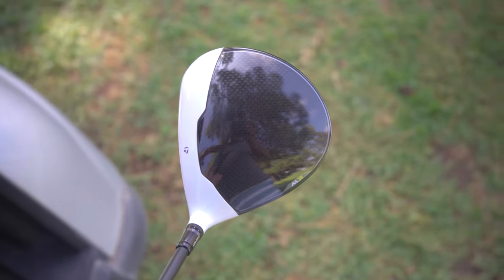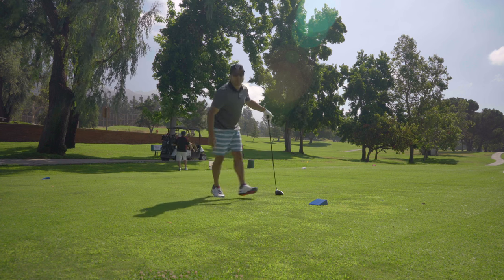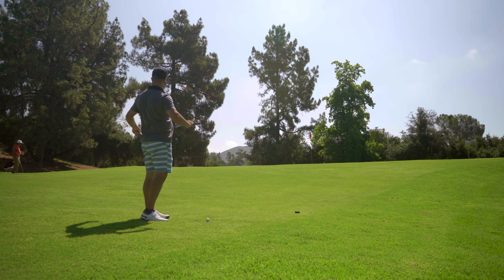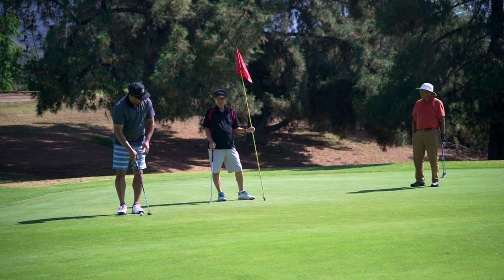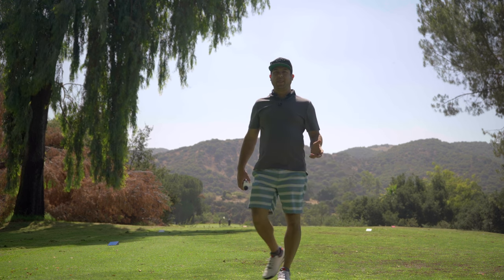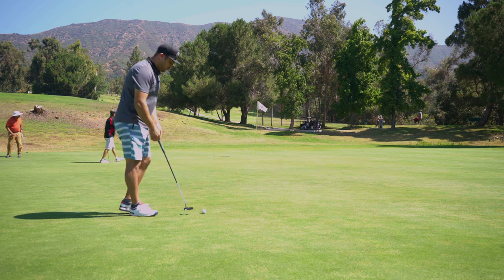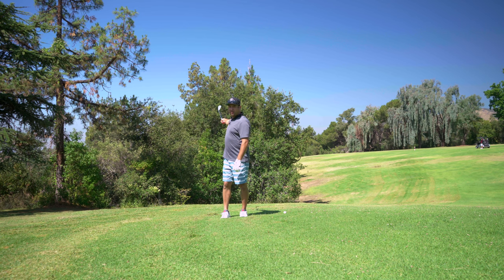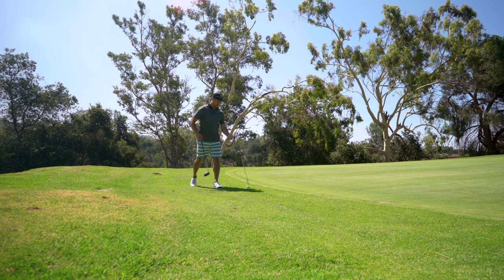Marshall Canyon Golf Vlog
Jimmy takes on Marshall Canyon on a hot summer day. 3 hole golf vlog.
Intermittenze by Jazz Art Quartet